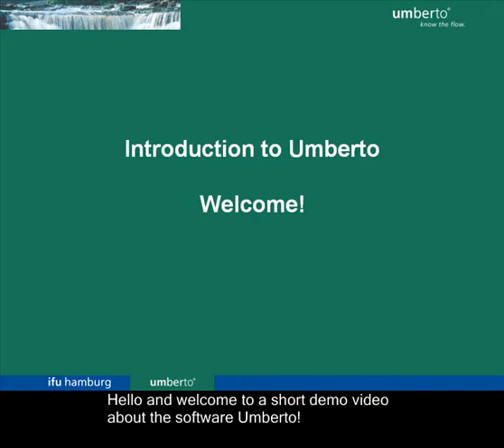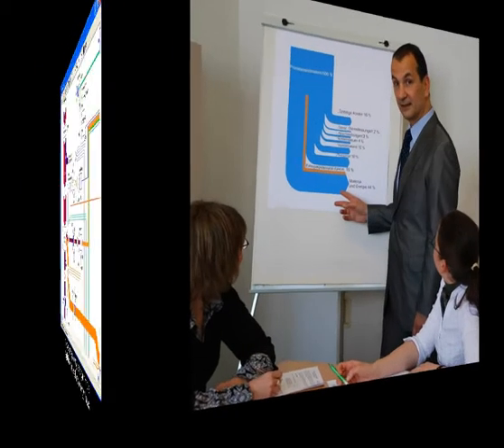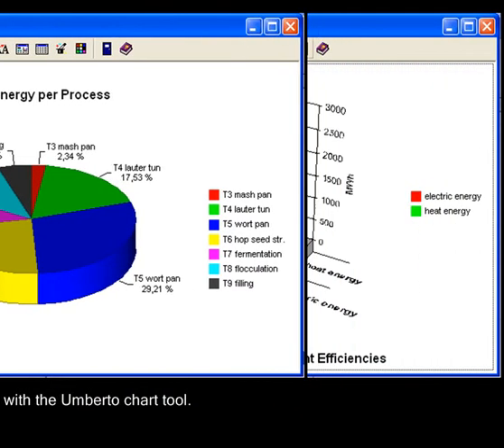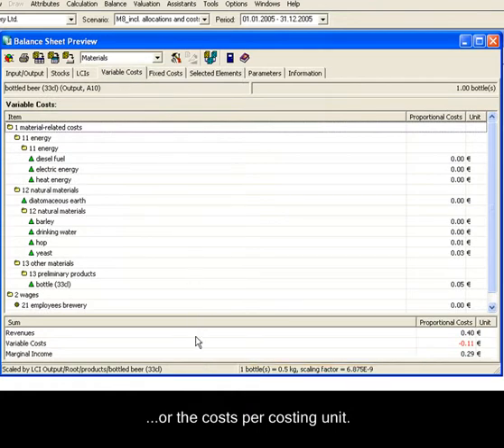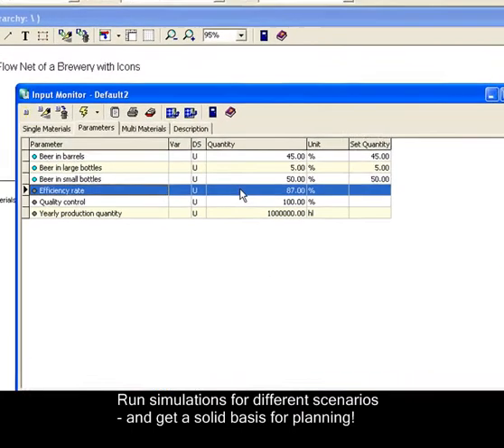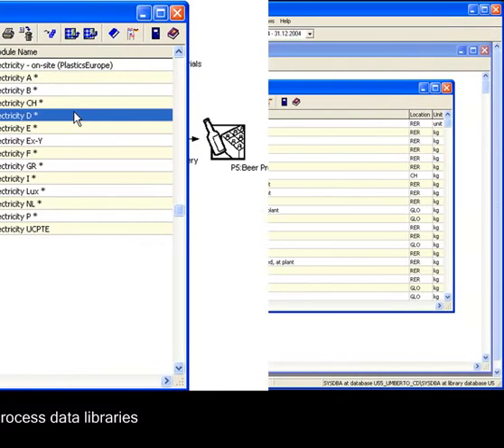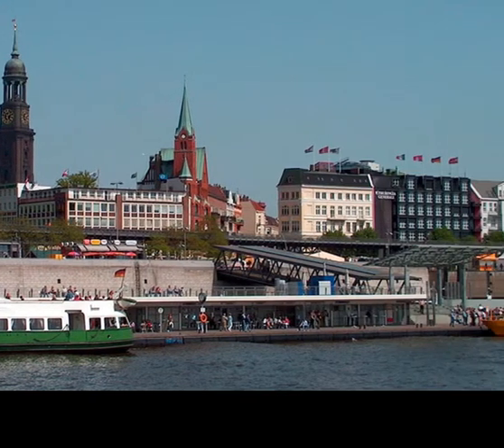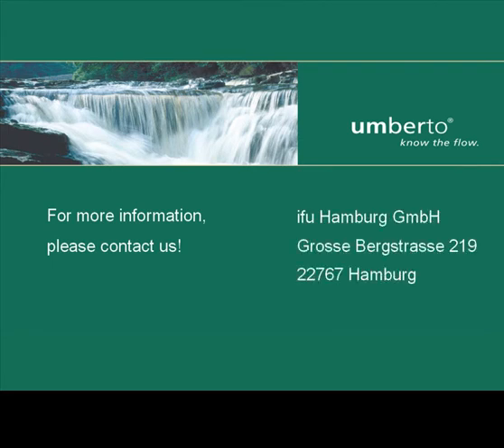Umberto - Software for Life Cycle Assessment (LCA) and Material Flow Analysis (MFA) - by ifu Hamburg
Umberto is the leading software tool for modeling, calculation, visualization and assessment of material and energy flow systems.

It is used to analyze production systems, either in a plant or a whole company, or, along a product life cycle. Results can be assessed using economic and environmental performance indicators, such as the Carbon Footprint. Cost data for materials and processes can be linked to environmental indicators to better support managerial decision making.

Umberto addresses companies with cost intensive production that which to optimize their processes and improve their competitiveness. Umberto is also a flexible and versatile tool for research institutions and consultancies, e.g. for material flow analysis studies or for life cycle assessment (LCA) studies of products.

The most recent addition to the Umberto product range is the software Umberto for Carbon Footprint. An affordable software for calculating, analysing and evaluating the carbon footprints of products and companies.